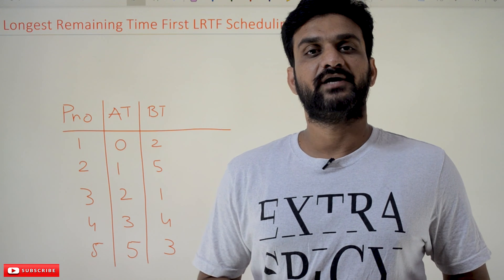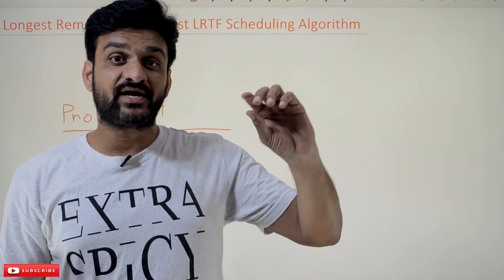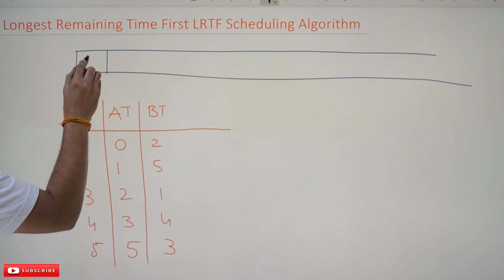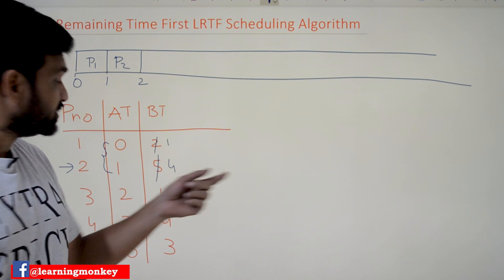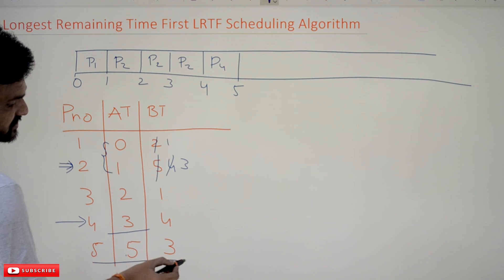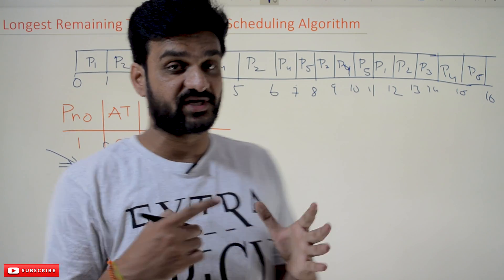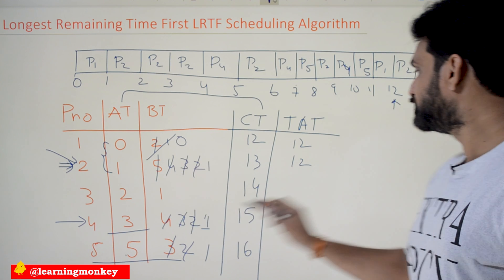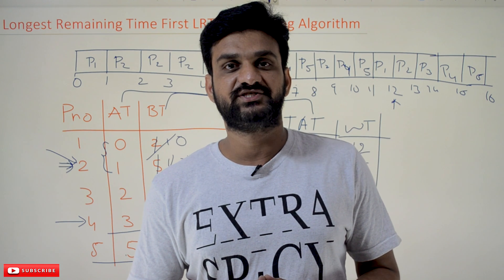Longest Remaining Time First LRTF Scheduling Algorithm || Lesson 21 || Operating Systems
In this class, we will try to understand Longest Remaining Time First LRTF Scheduling Algorithm.

In our previous classes, we discussed the concept of the Shortest Job First and the Shortest Remaining Time First.

Longest Remaining Time First LRTF Scheduling Algorithm

In Longest Remaining Time First LRTF Scheduling Algorithm, the process with the longest remaining time will get selected for execution.

It is a preemptive algorithm. We will assume the time quantum as 1 unit in time.

To understand this, we will consider the example below.

At arrival time 0, we have only one process, P1, and it will get executed.

Process P1 will get executed for only one unit of time, so the burst time will get reduced by one.

 At arrival time one, we have processes P1 and P2, remaining times 1 and 5.

The process P2 with the longest remaining time will get selected for execution and executed for one unit.

At arrival time two, we have P1, P2, and P3 processes.

Among those, P2 will get executed.

For a detailed explanation, click the YouTube video link.